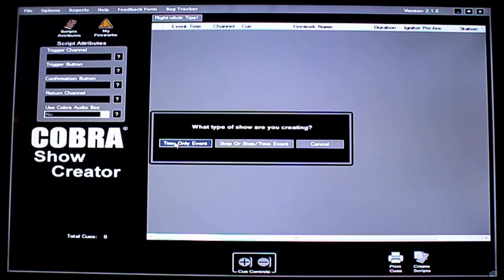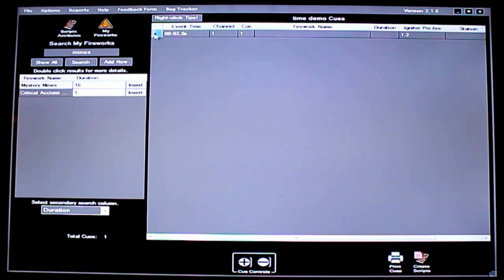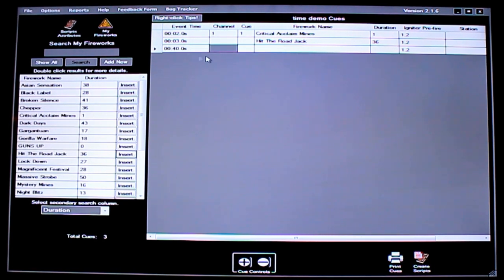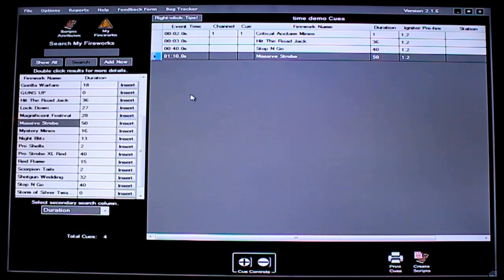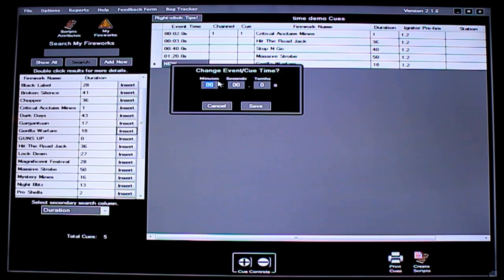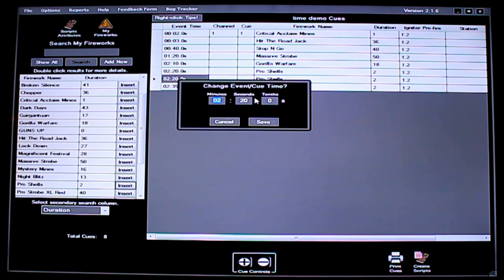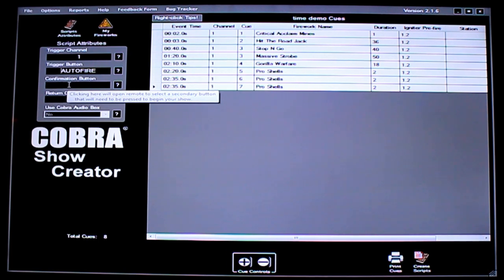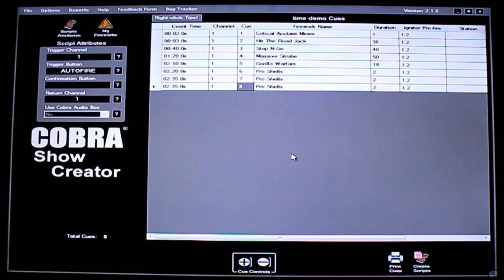COBRA Show Creator - Time Event Show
During this video I will show you how to create a Time Event Show using COBRA Show Creator. Upon completion we will take the script upload to 18R2 remote, and test fire it on 18M with some Talon igniters. Below is link to download free 7-day trial of COBRA Show Creator.